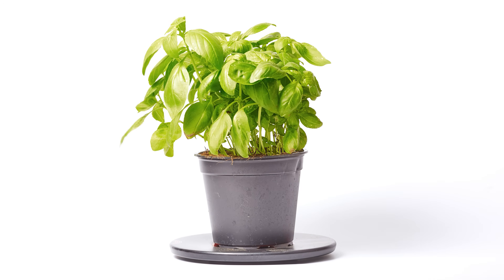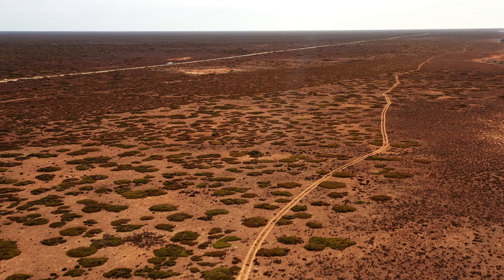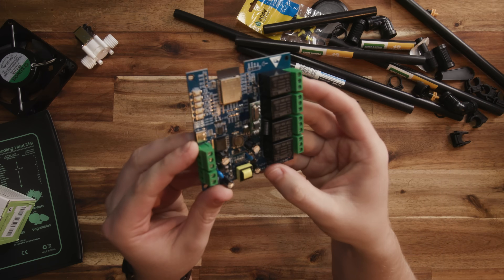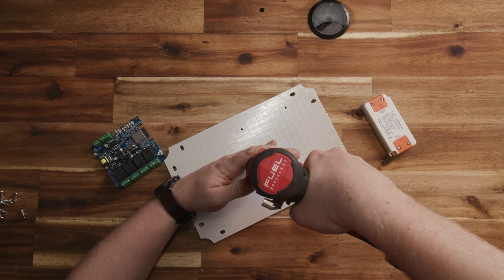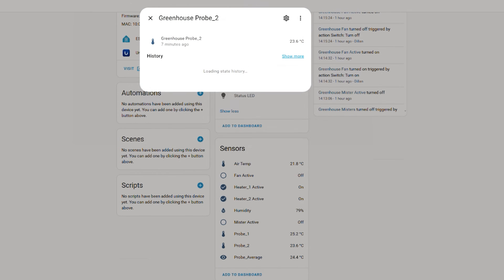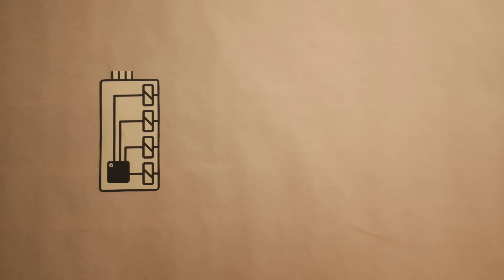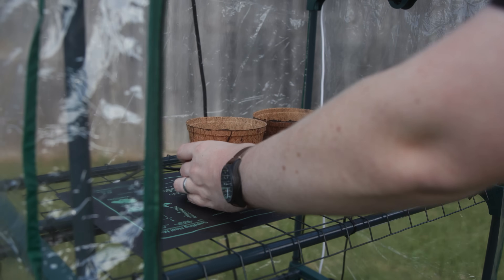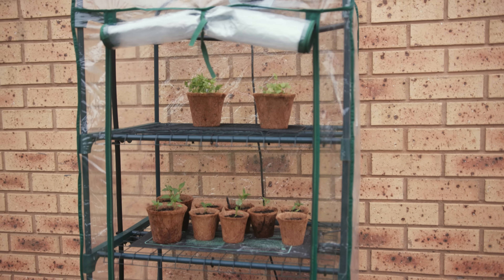All This… Just So I Don’t Have to Buy Herbs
I’m bad at gardening, so I built a smart greenhouse powered by Home Assistant & ESPHome to grow our herbs and chillis for me. Was it overkill? Absolutely. Does it work? No clue.

Second Channel → @TheSaucepan-AU